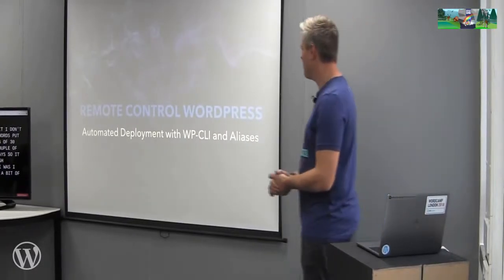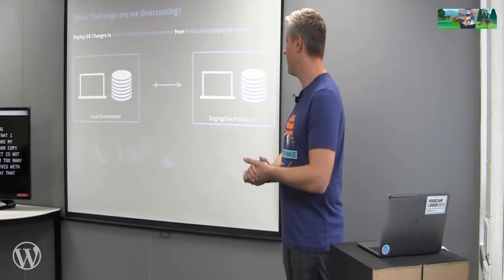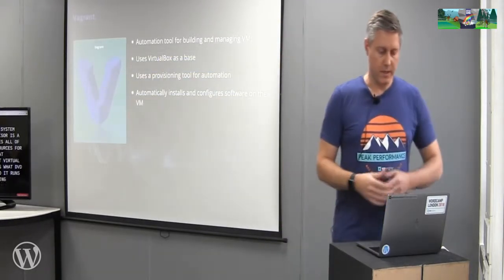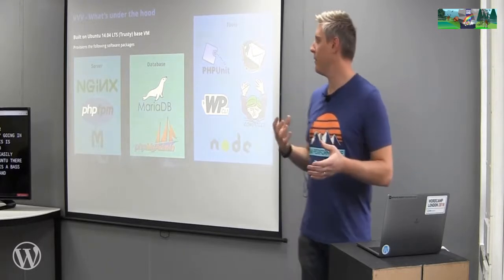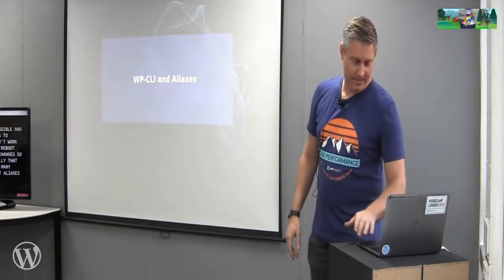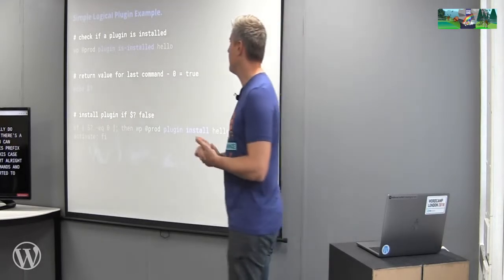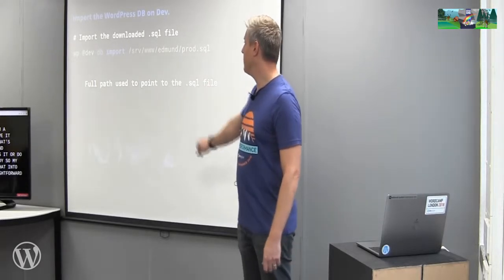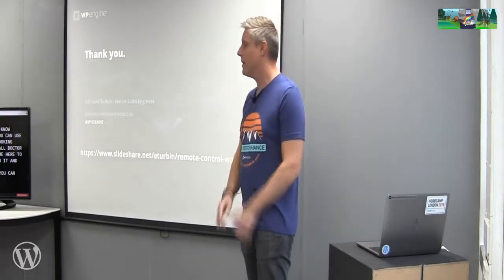Edmund Turbin: Automated Deployment with WP-CLI and Aliases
WP-CLI has introduced new ways of working with WordPress via automated commands and scripts. Aliases allow WP-CLI commands to be run on remote servers. Put them together and you have a powerful foundation to run automated processes remotely on multiple servers.
This talk will focus on using WP-CLI to automate deployment of a WordPress database between a development and production website. WP-CLI commands will be joined together in a BASH script that can be executed from the command line.